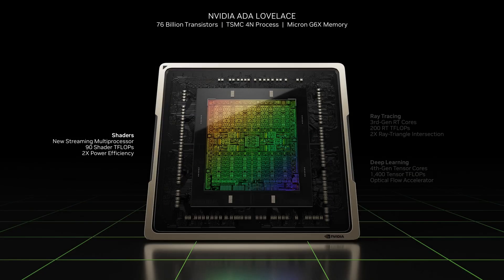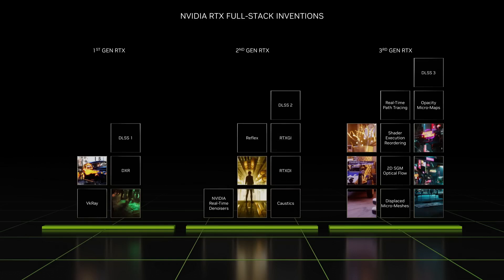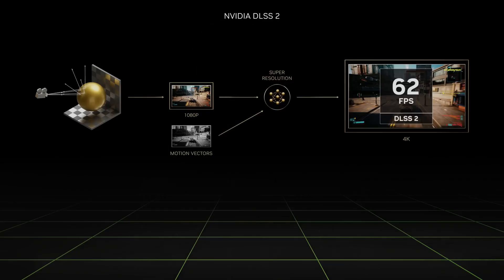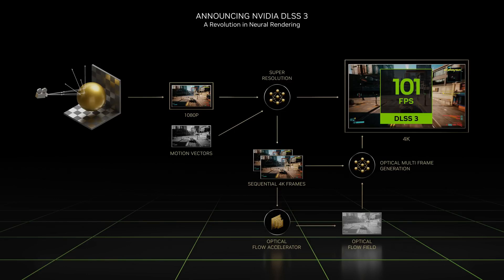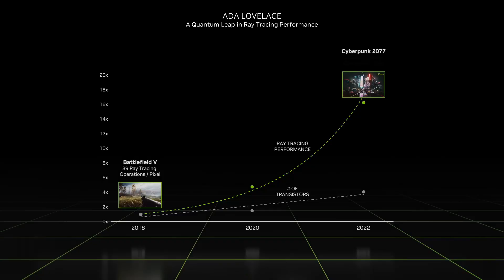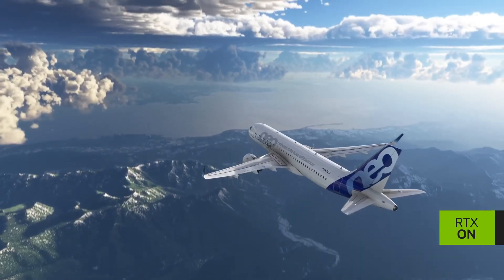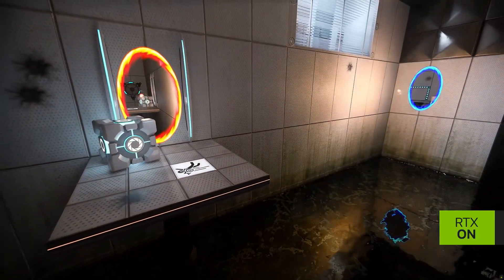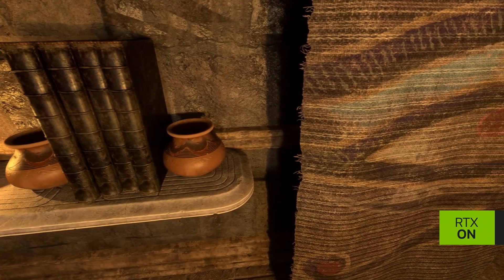Ada Lovelace GPUs: The Next Generation of NVIDIA's Unmatched Performance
This NVIDIA technical podcast describes the architecture of the Ada Lovelace graphics processing units (GPUs), which feature the greatest generational performance improvement in NVIDIA's history. This technical document details the benefits of the Ada architecture, such as enhanced performance of the ray tracing cores, fourth-generation Tensor cores, and the new optical flow accelerator powering DLSS 3. Additionally, this technical document discusses the performance of the AD102 and AD103 GPUs, which power the GeForce RTX 4090 and RTX 4080 graphics cards, as well as the NVIDIA L40 and L4 data center GPUs.

Este podcast técnico de NVIDIA describe la arquitectura de las unidades de procesamiento de gráficos (GPU) Ada Lovelace, que presenta la mayor mejora en el rendimiento de generación en la historia de NVIDIA. Este documento técnico detalla los beneficios de la arquitectura Ada, como el rendimiento mejorado de los núcleos de trazado de rayos, los núcleos de tensor de cuarta generación y el nuevo acelerador de flujo óptico que impulsa DLSS 3. Además, este documento técnico analiza el rendimiento de las GPU AD102 y AD103, que impulsan las tarjetas gráficas GeForce RTX 4090 y RTX 4080, así como las GPU de centro de datos NVIDIA L40 y L4.